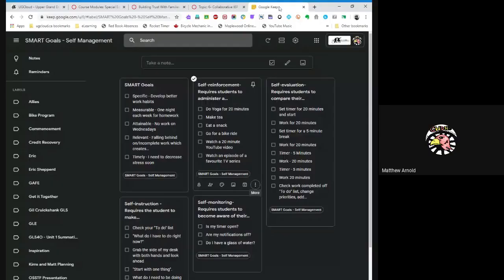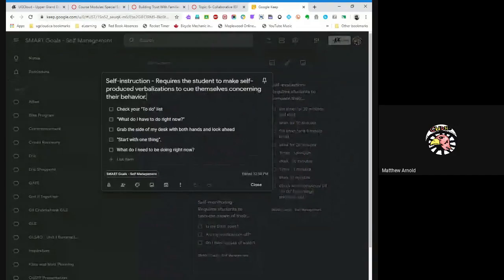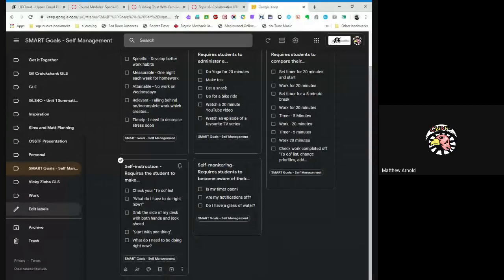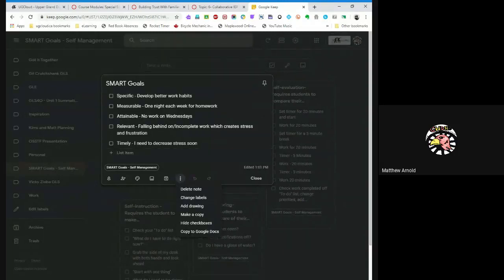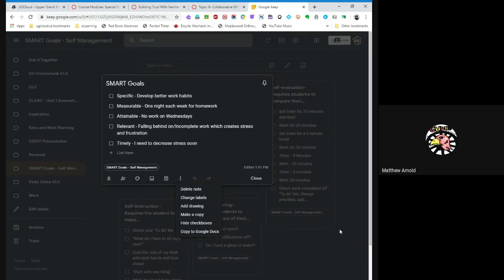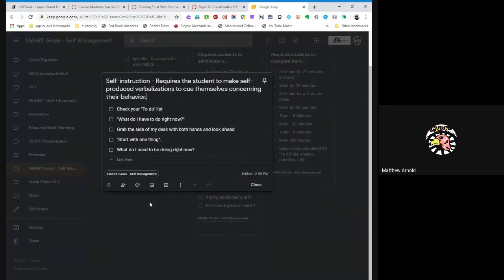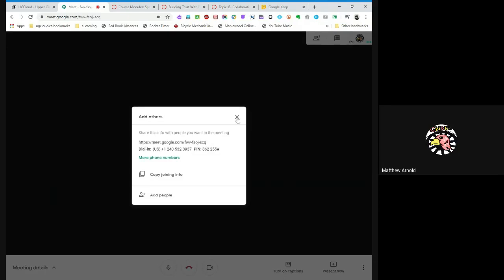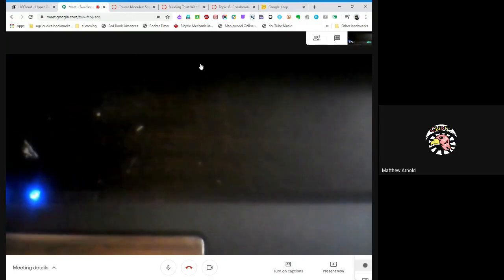M.Arnold Special Ed Specialist Module 6 - Collaborative IEP Strategy Sharing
Leveraging technology including Google Meet and Google Keep to build and apply strategies for success from the IEP.